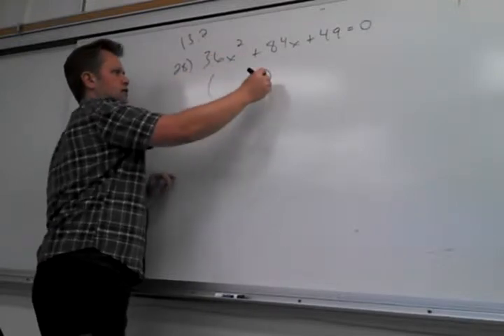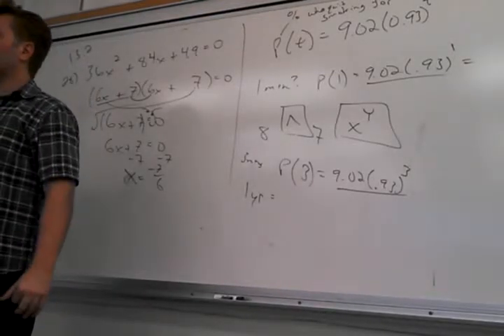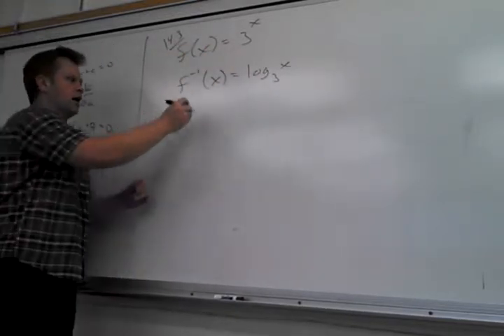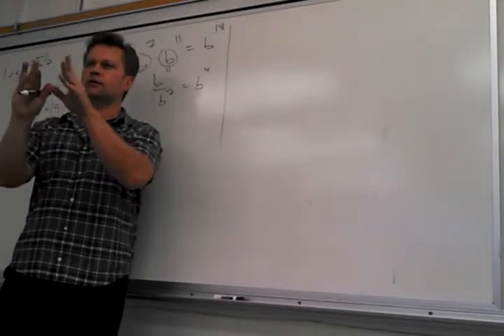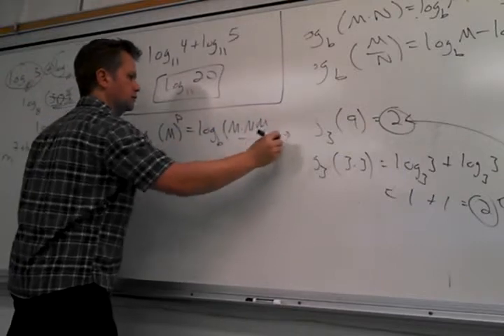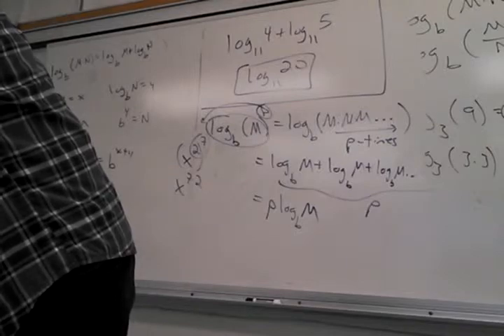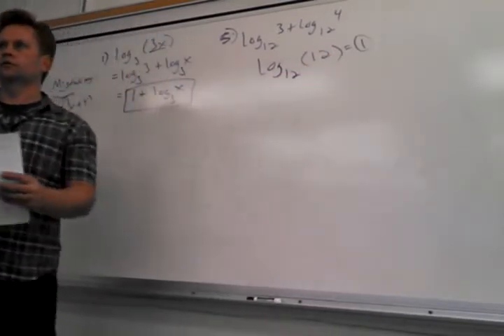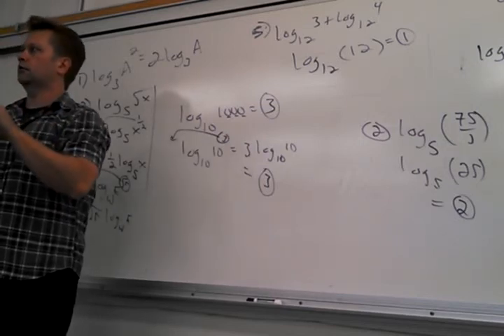Math 103, May 7 Lecture